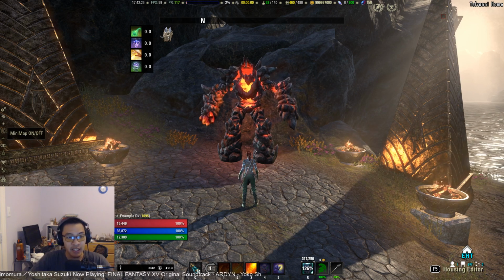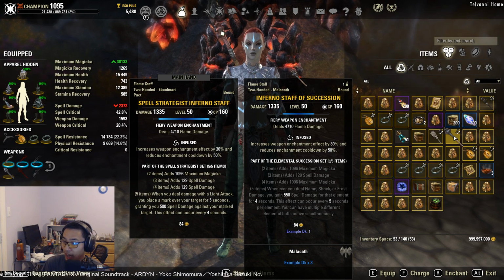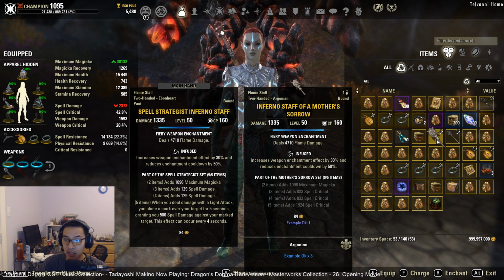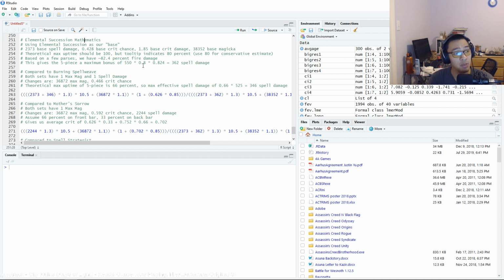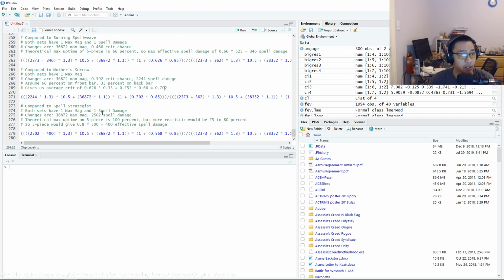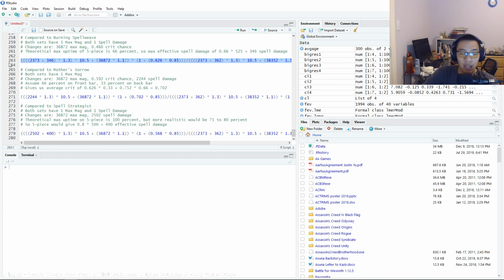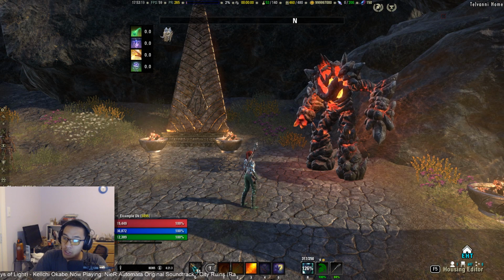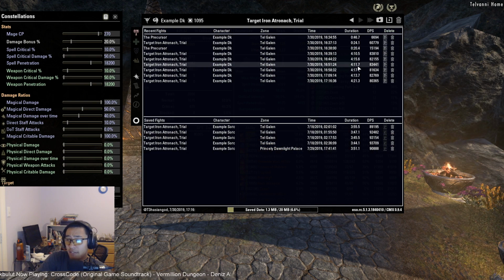Elemental Succession: A Potentially Decent Niche Set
Elemental Succession was changed in PTS patch 5.1.3 to be considerably stronger. It now provides 550 spell damage on a (supposed to be) 4 second cooldown. On classes where elemental damage (Fire, Shock, and Frost) are high, such as on a magicka Dragonknight, this set may end up being a decent option to use.

In this video, we compare it to some other common front bar sets. Note that we are not comparing it to other body sets; that may be for a different video altogether. Based on the mathematics, it should be highly competitive against our three other sets: Mother's Sorrow, Spell Strategist, and Burning Spellweave. A lot of it will depend on uptimes.

Based on our parses, it seems that Elemental Succession has a slight edge over our three other sets. However, do keep in mind that this was just a single parse for each set, so variation in uptimes and crits may end up swinging one of our other sets ahead of Elemental Succession. In addition, it is arguably not as ideal to wear at least Mother's Sorrow as a front bar set, so our comparison is not a truly "end-all-be-all" conclusion.

What we can conclude is that, at least on a magicka Dragonknight and magicka Necromancer, it may be worth taking a second look at Elemental Succession.